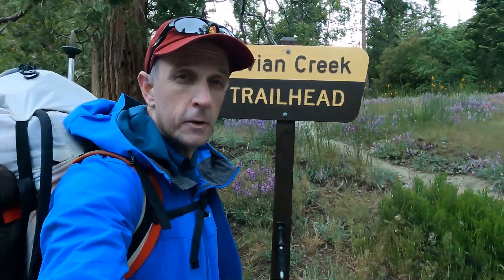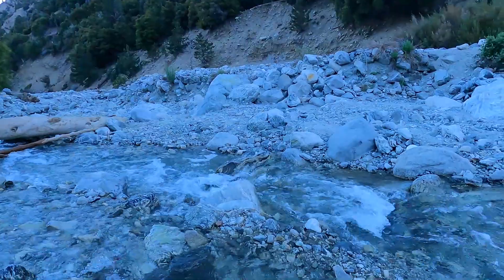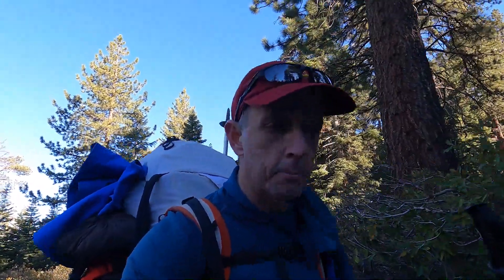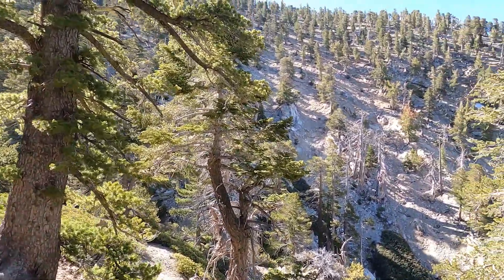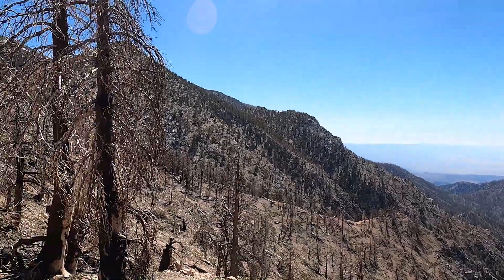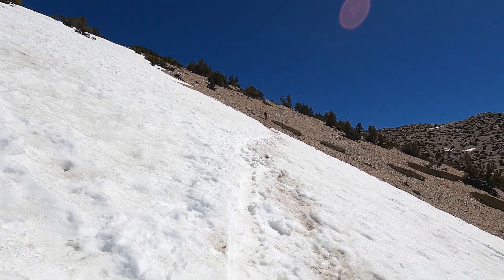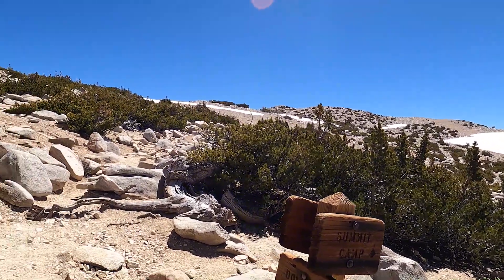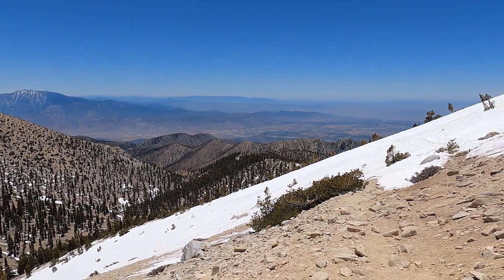Training Hike: San Gorgonio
Training hike up the Vivian Creek Trail to San Gorgonio summit.  Trail stats: 18.37 miles, 5,449ft ascent/decent, 40lb pack.